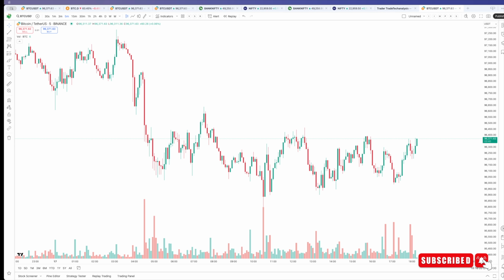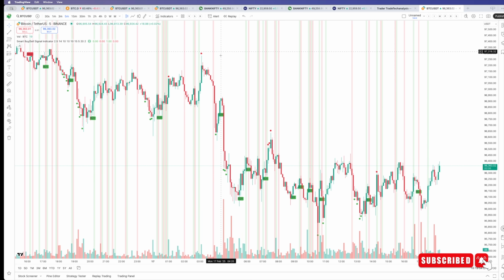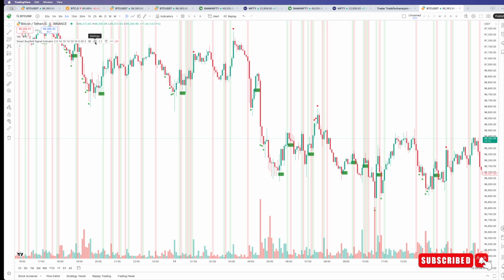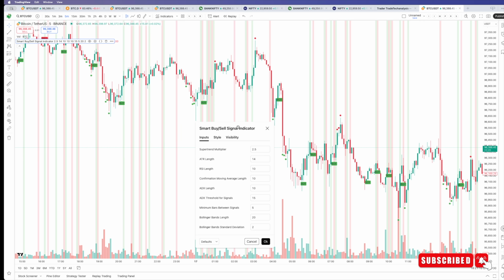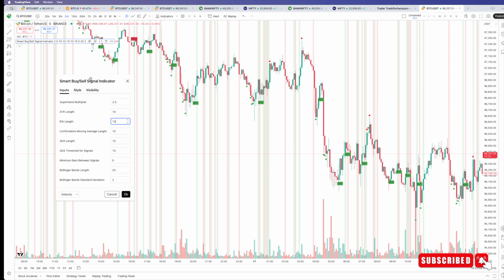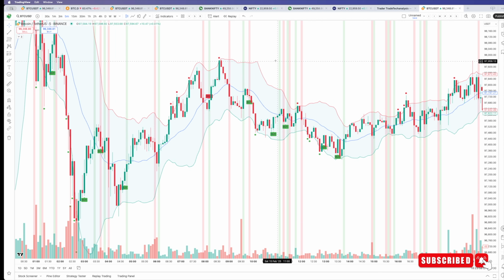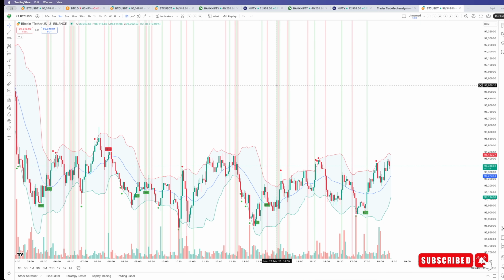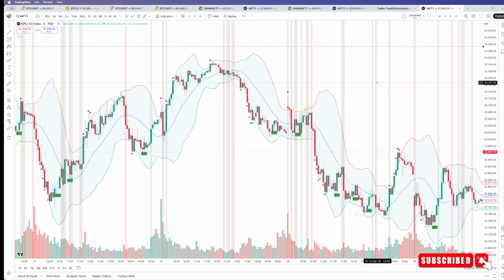Free TradingView Indicator - Smart Buy/Sell Indicator | Ultimate Trading Tool!!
Title: “Smart Buy/Sell Indicator: The Game-Changer for Precision Trading!”

📊 Key Features & Components:

✅ 1. Smart Signal Algorithm – Uses a combination of EMA, RSI, ADX, and Volume Analysis to identify high-probability buy and sell zones.
✅ 2. Trend Confirmation Filter – ADX & Moving Averages prevent false signals by ensuring trades align with the overall trend.
✅ 3. Dynamic Support & Resistance Levels – Incorporates Order Blocks & Liquidity Zones to confirm strong reversal points.
✅ 4. Volatility-Based Entry & Exit – ATR & Bollinger Bands adjust stop-loss and take-profit levels based on market conditions.
✅ 5. Order Flow Insights – Leverages Delta Volume & VWAP for real-time trade validation.
✅ 6. Reversal & Breakout Detection – Uses Relative Volume & Smart Money Concepts (SMC) to anticipate strong market moves.

💡 Why Use This Indicator?
🔹 Avoid False Breakouts – Smart filters refine trade signals.
🔹 Works in All Market Conditions – Trend, ranging, or volatile setups.
🔹 Multi-Timeframe Support – Works seamlessly across scalping, swing trading, and positional trading.
🔹 Easy-to-Use Interface – Clean visualization with intuitive buy/sell markers.